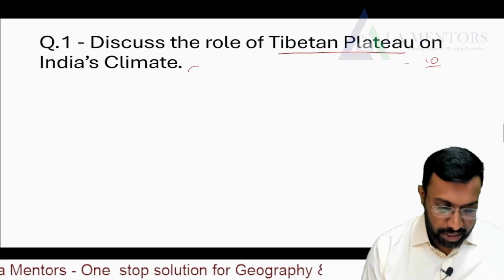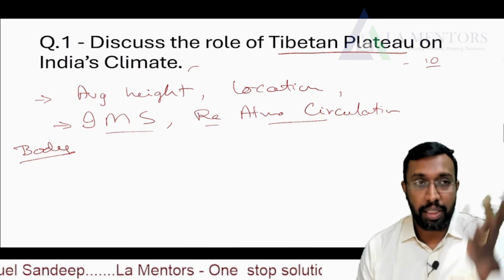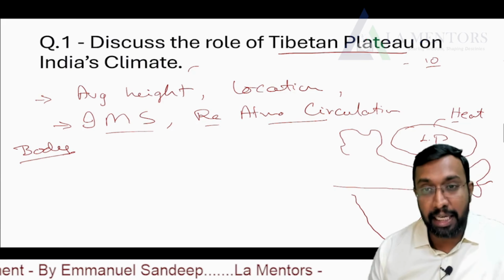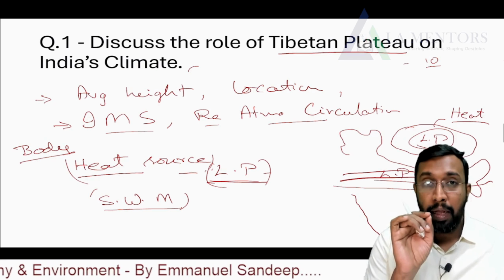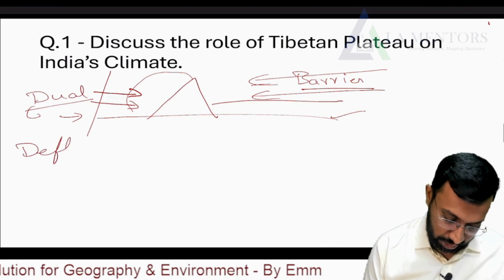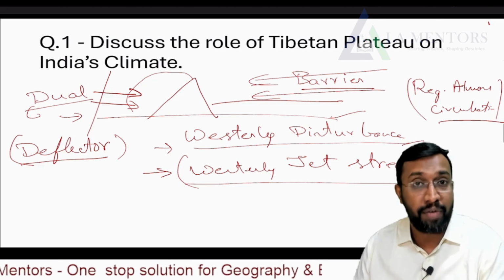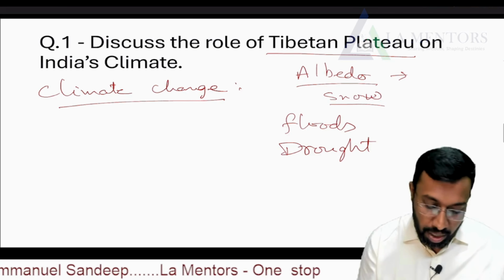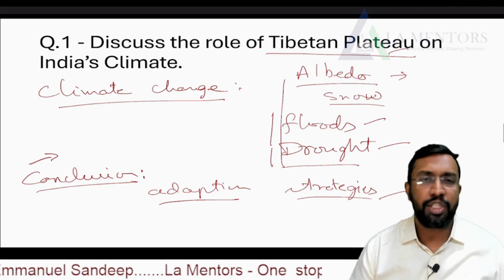Tibetan Plateau II Mains Answer Writing Program II Geography II UPSC II TGPSC II APPSC ..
Question of the Day 1 discussed in detail. with a PDF in our Telegram Channel La Mentors by Emmanuel